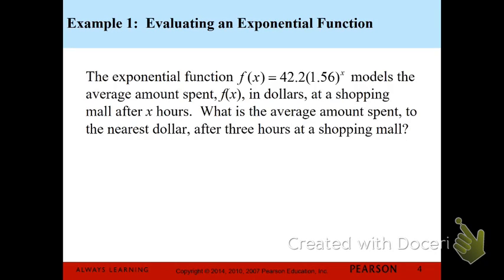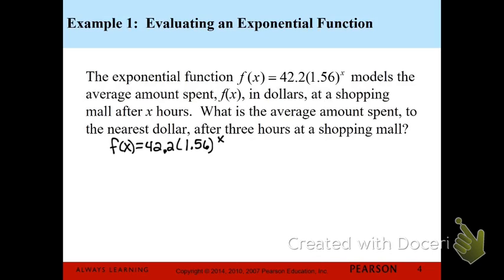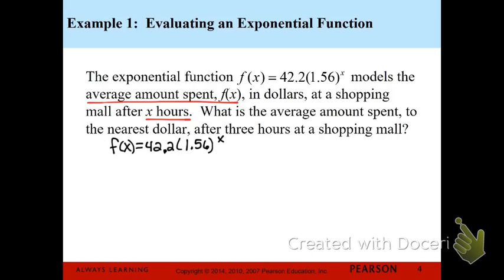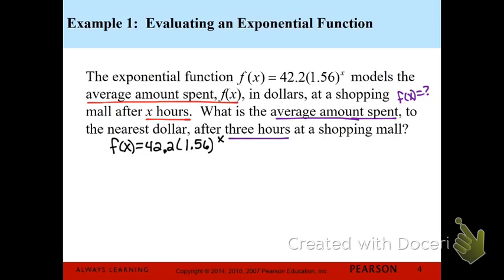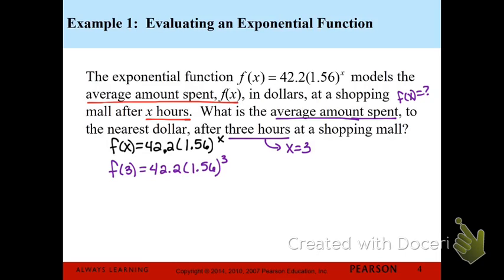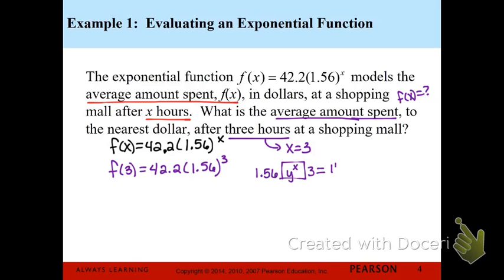A3 Lesson 4.1 Example 1